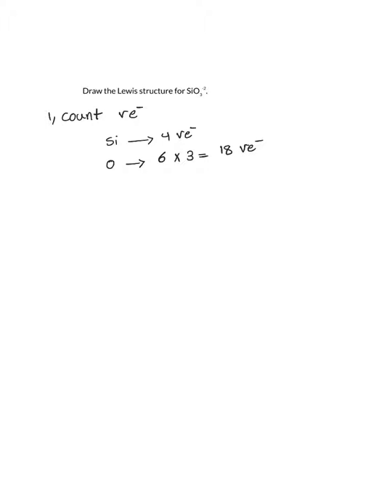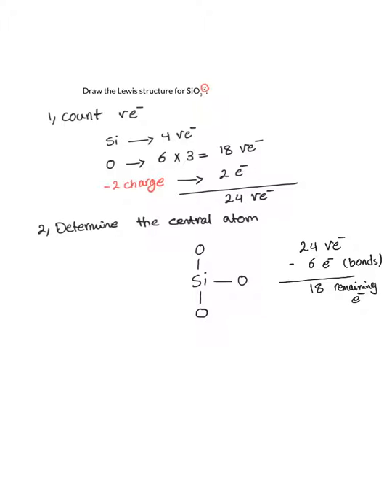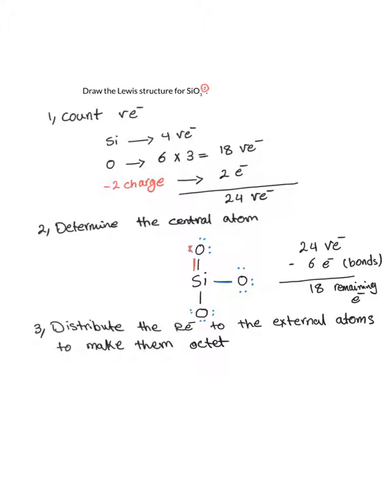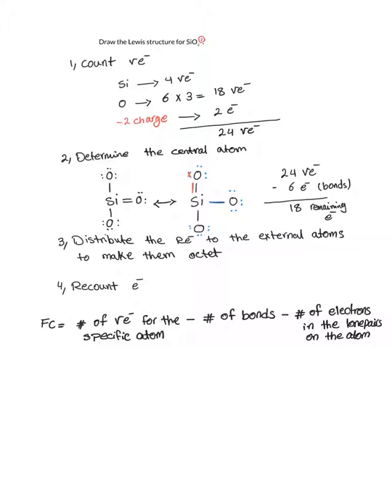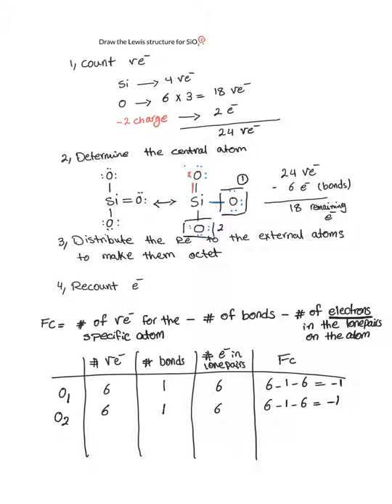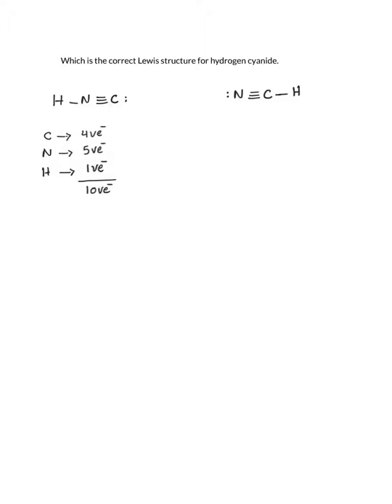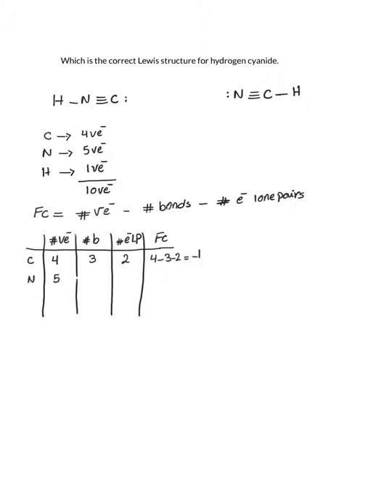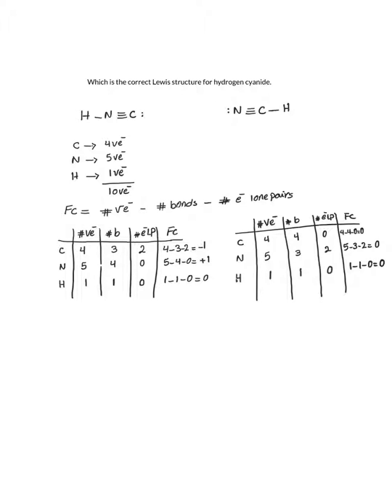Lewis structure and formal charge- B